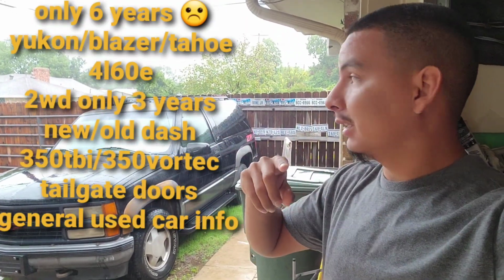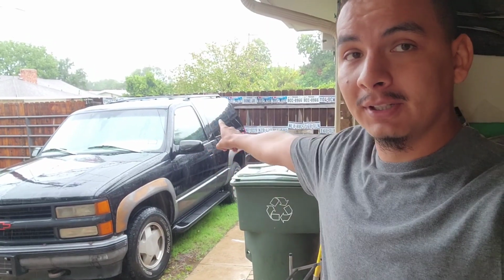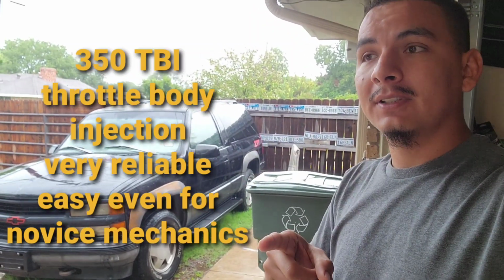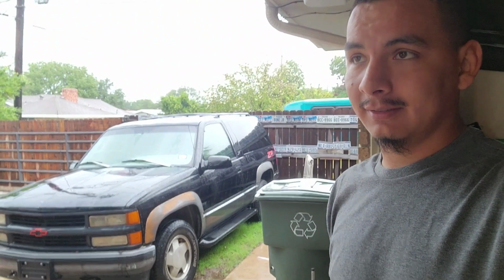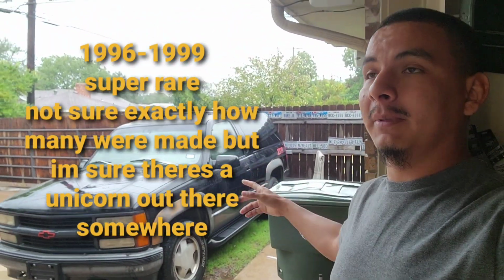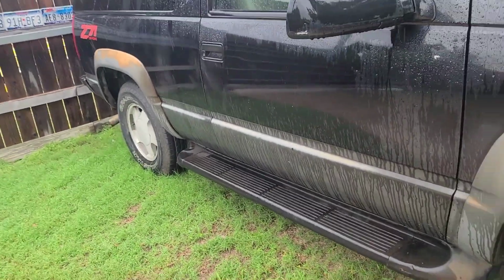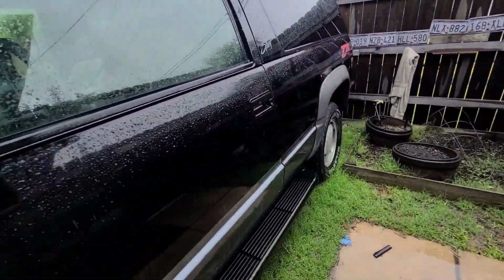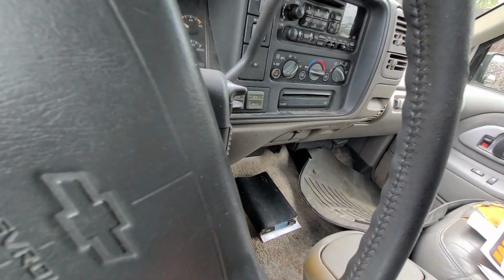Watch this before buying a two door tahoe!!!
Watch this before buying a two door tahoe!!! | Y Legal Racing

In today's video we discuss some of the basics when it comes to buying a two door tahoe/yukon/blazer. It's pretty simple but can help you a bit
This video will be handy for anyone that looking to buy one or for anyone that interested in what are some of the options that come with these cars.